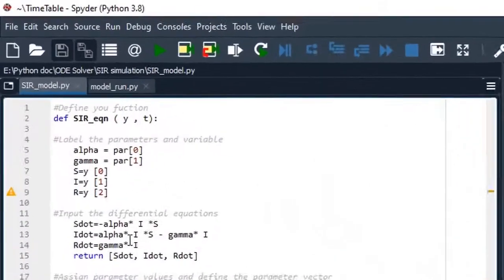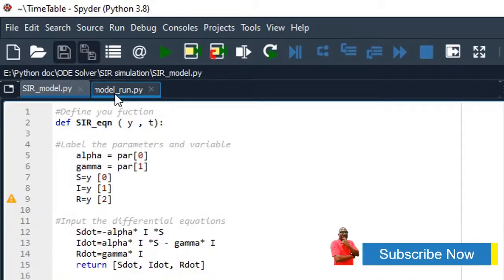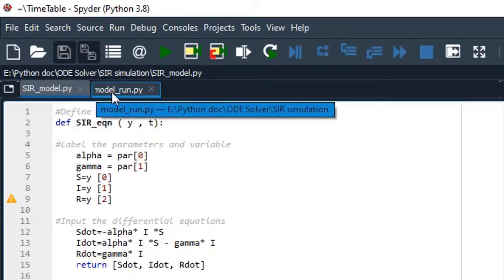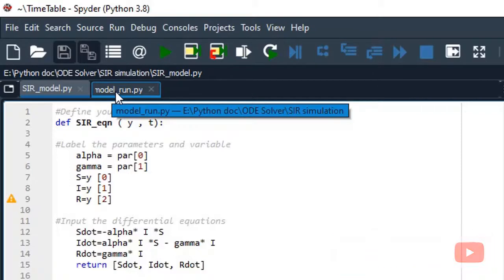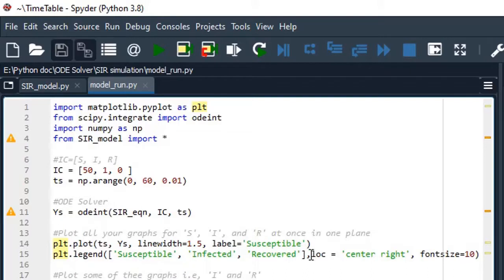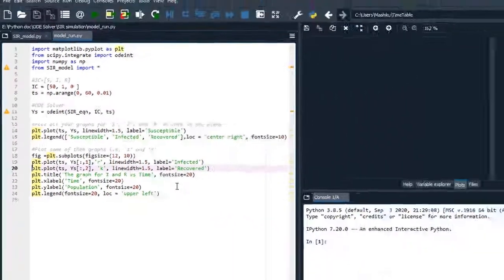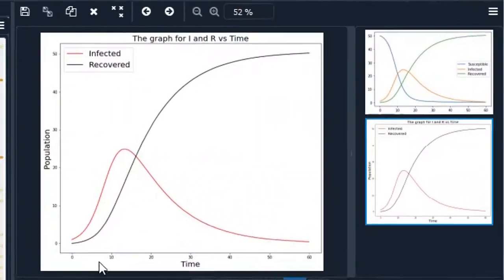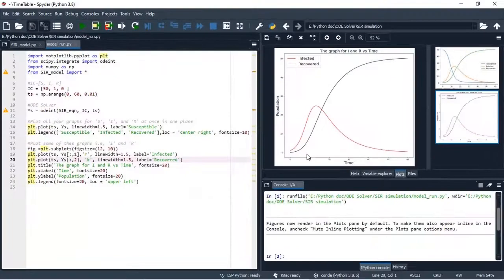Epidemiological model Simulation || Python like MATLab approach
This tutorial illustrates epidemiological model simulation with python as it is done in MatLab using the approach of two separate files.